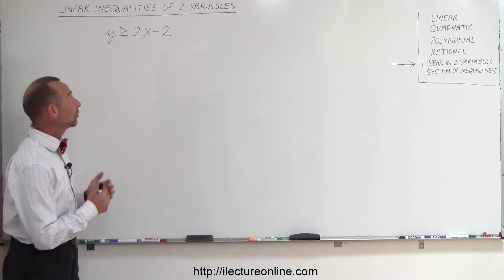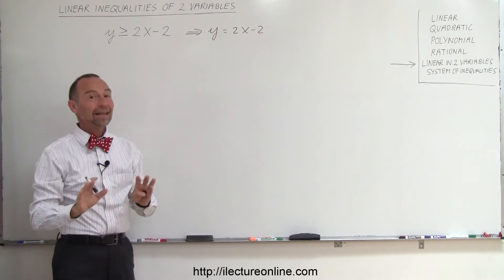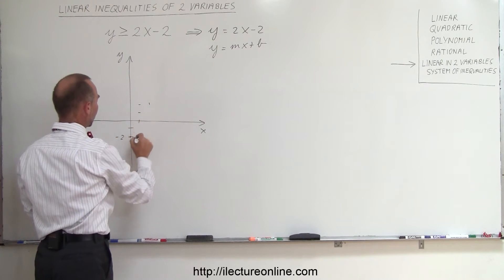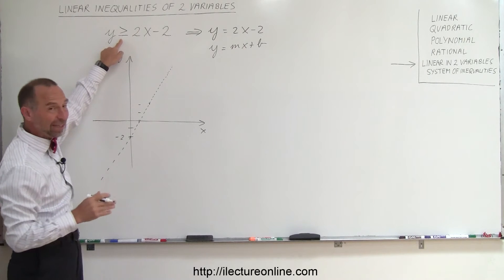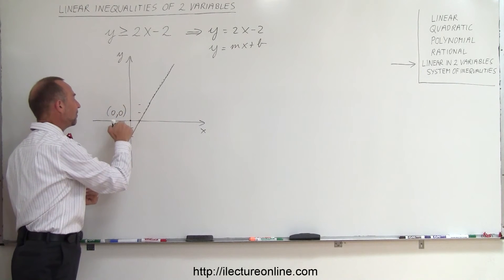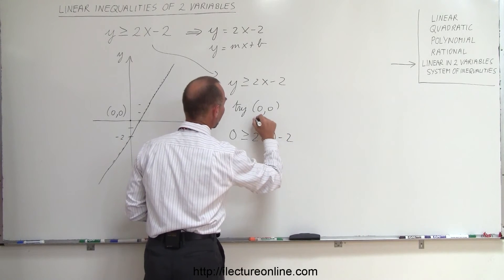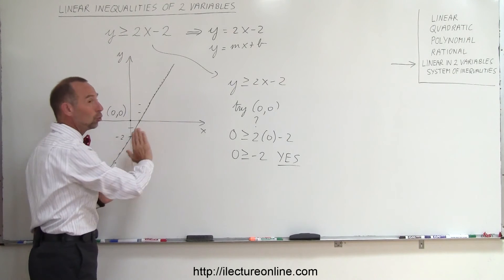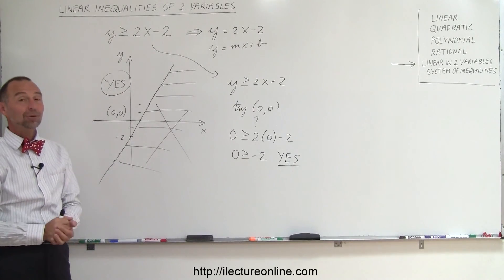Algebra - Linear Inequalities with Two Variables (1.5 of 3)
WHICH CONTAINED AN ERROR.

This lecture series covers how to solve linear equations that have two variables.